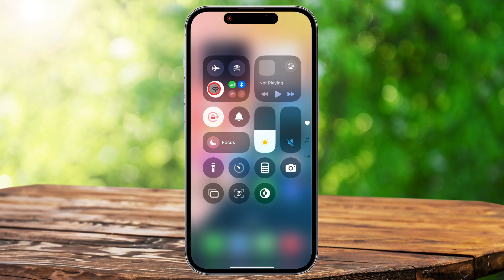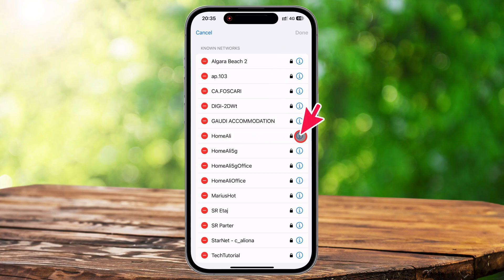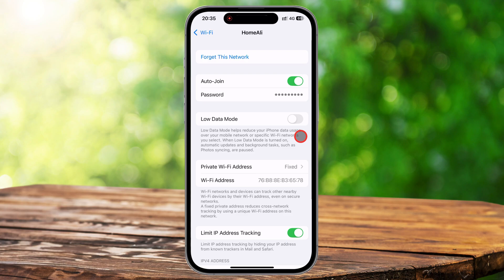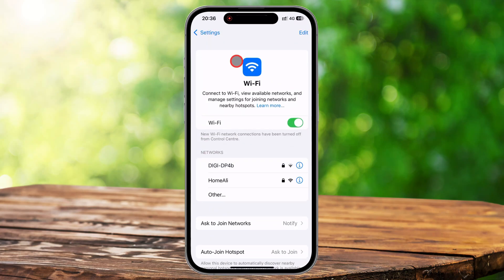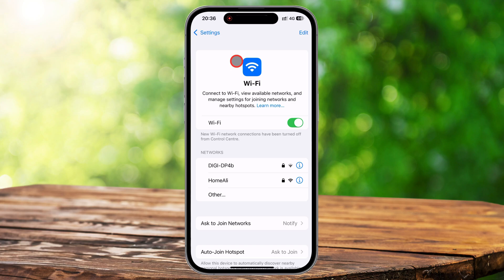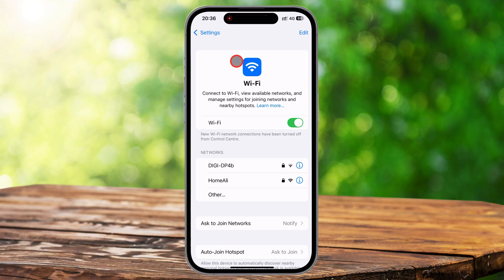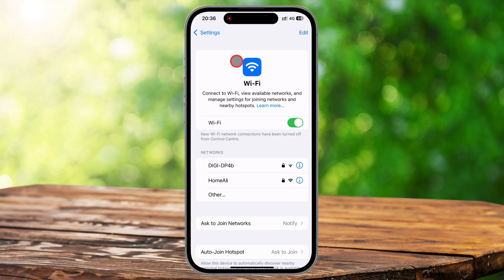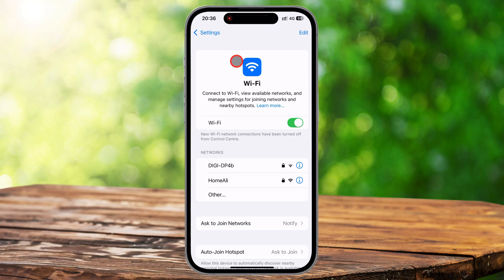Disconnect from WiFi on iPhone – Step-by-Step Tutorial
Disconnecting from Wi-Fi on your iPhone is a useful skill, whether you’re troubleshooting a network issue, conserving battery, or simply switching to mobile data. There are several easy ways to disconnect from Wi-Fi, depending on how you want to manage your connections.

00:00 Introduction
00:27 Disconnecting from Wi-Fi via the Control Center
01:07 Disconnecting from Wi-Fi via Settings
01:57 Using AutoJoin and Forgetting Networks
02:25 Temporarily Disconnecting with Airplane Mode
03:02 Turning Off Wi-Fi Completely
03:24 Switching Between Wi-Fi Networks
03:43 Reasons to Disconnect from Wi-Fi
04:09 Battery Usage and Wi-Fi
04:38 Final Thoughts

In this tutorial, you’ll learn how to use the Control Center for a quick disconnect, how to forget a network in Wi-Fi settings, and how to toggle the AutoJoin feature off for more control. You can also use airplane mode to temporarily disconnect from all wireless connections or turn off Wi-Fi entirely from the Settings for a more permanent solution.

This video will guide you through the process of disconnecting from Wi-Fi, offering tips on when it’s beneficial to switch between Wi-Fi and mobile data to save battery life or improve your connection. Watch now to learn all the methods and enjoy a more flexible iPhone experience!